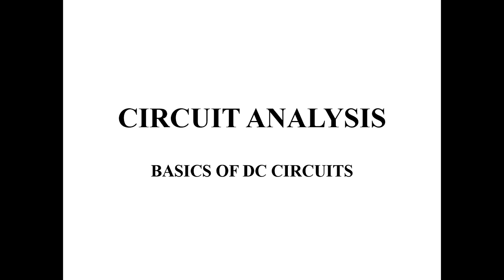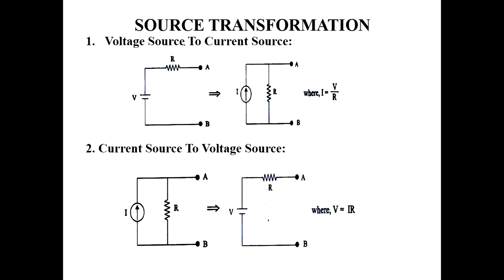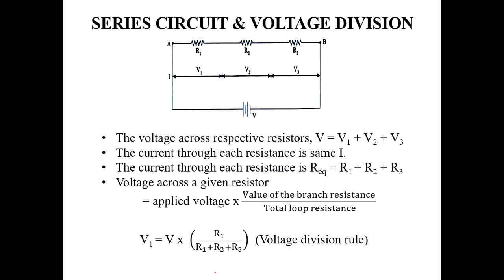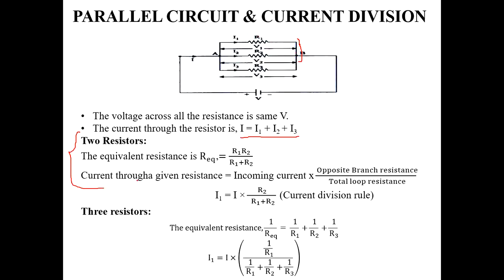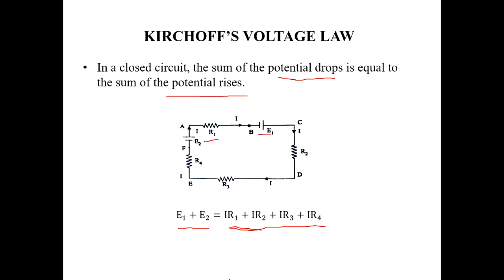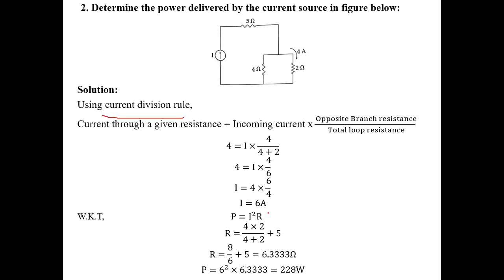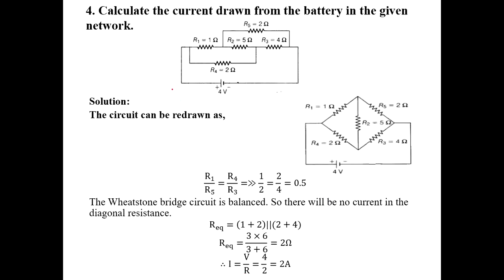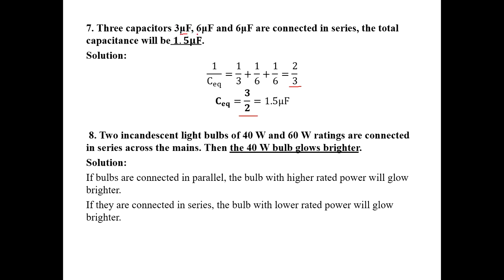Circuit Analysis- Basics of DC Circuits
This video will cover basics of DC circuits